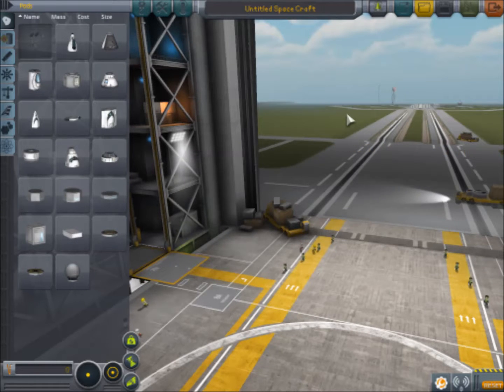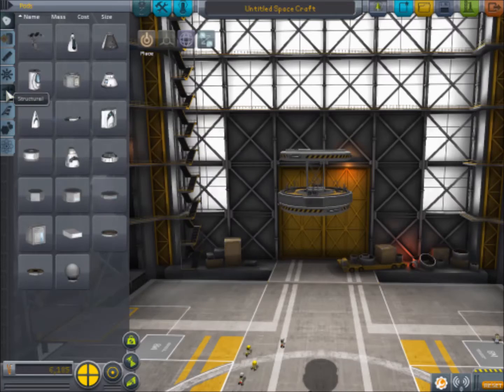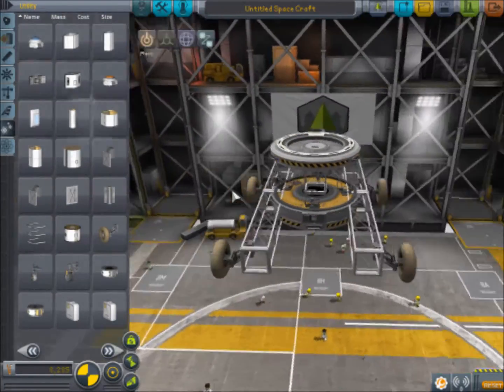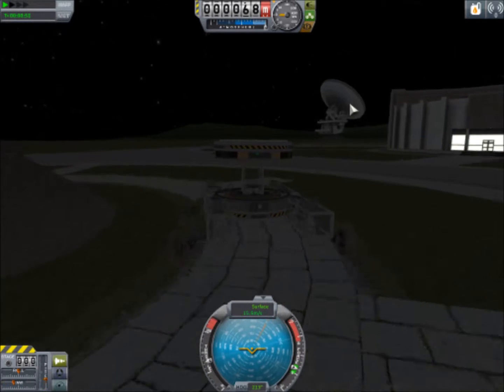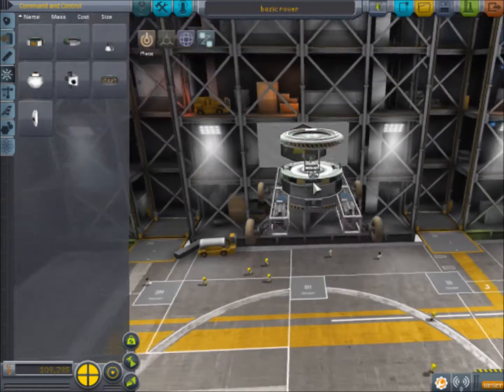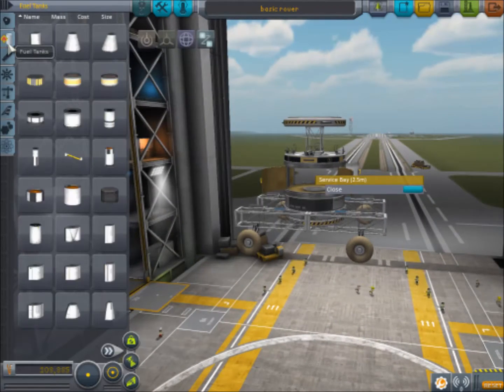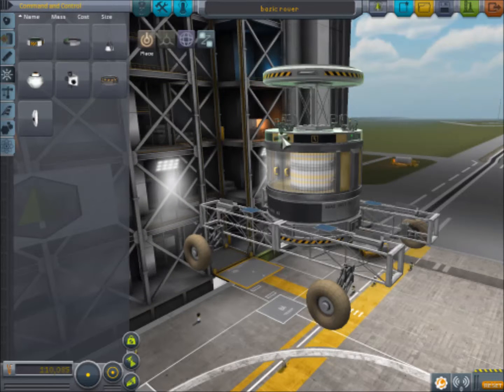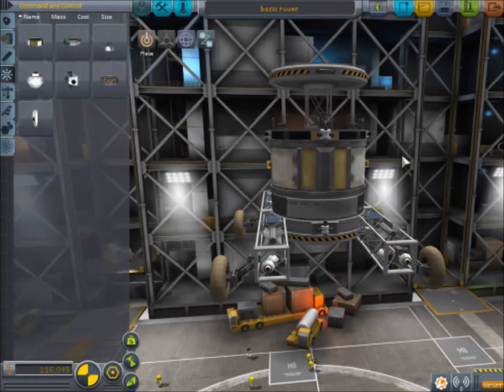Kerbal Space Program Tutorial Flying RCS Minmus Rover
In this tutorial we learn how to build an RCS rover that will be easy to fly around on minmus. Next tutorial we will add a space crane and send this thing to Minmus!